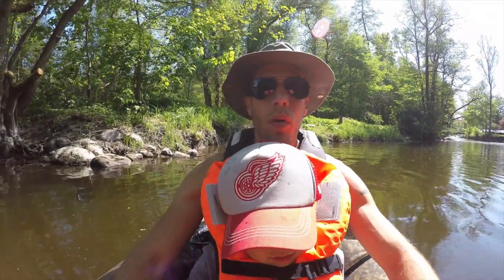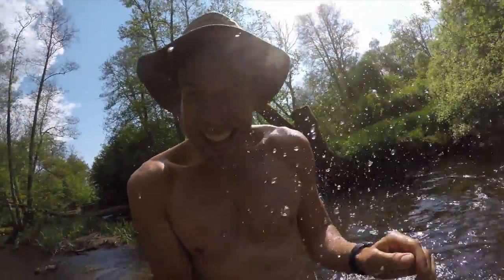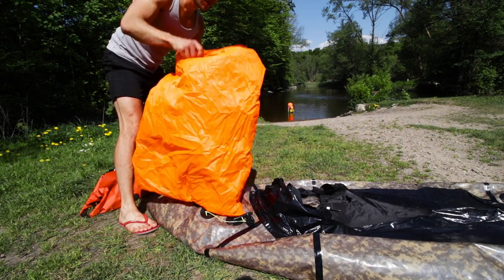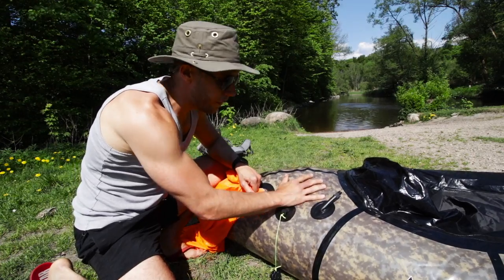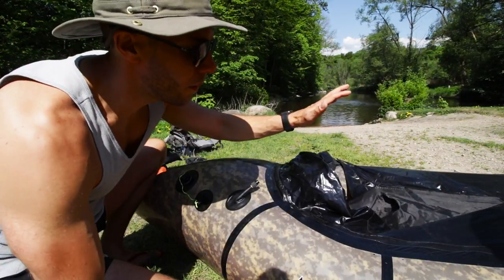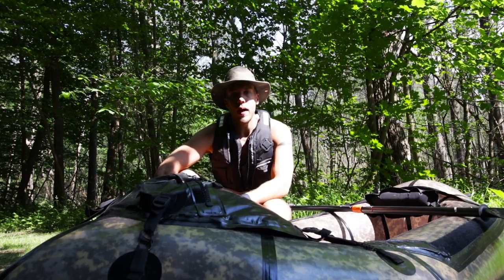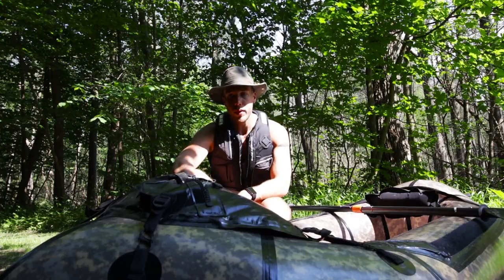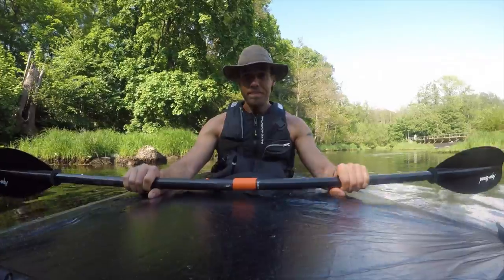The Alpacka mule packraft! the raft I use and why!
Hey guys! I got a few comments on my last video about the raft pack I have so I thought I'd make a video about it and here it is! The alpacka packraft, this model is the Mule one of the bigger ones, I chose this one because of the loading capacity and the ability to sit two people in it! hope you enjoy!

The drone I use
Main camera
50mm lens